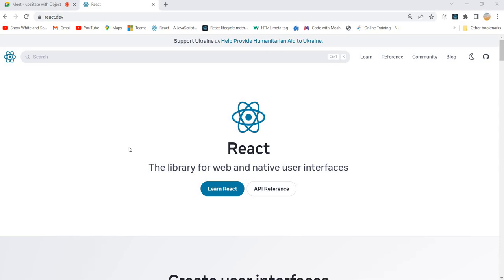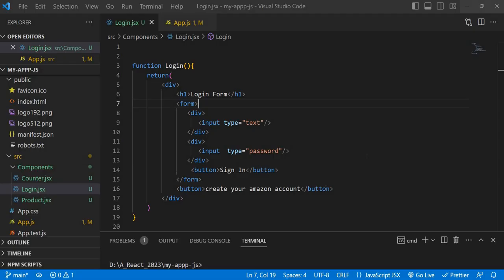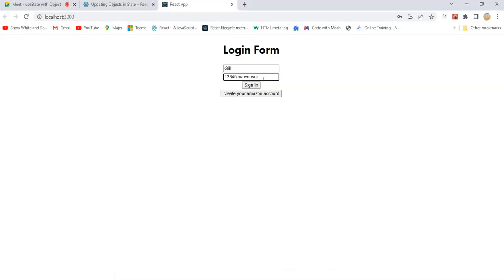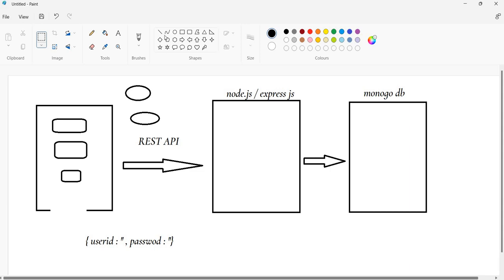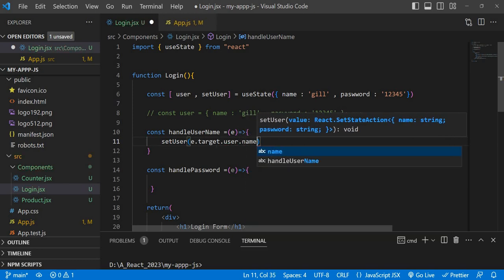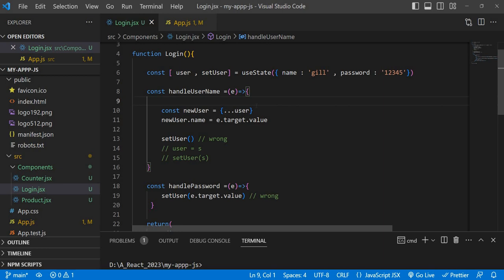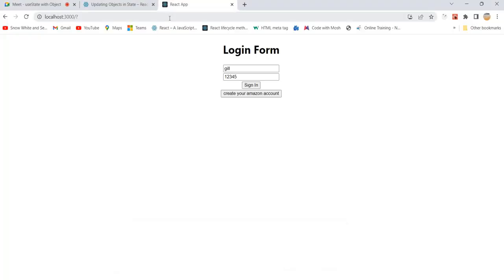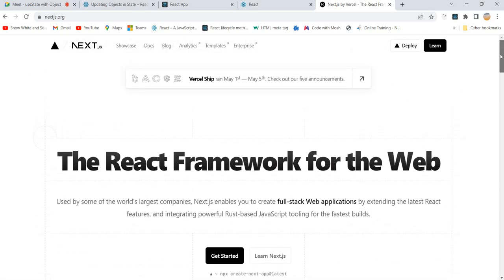useState with Objects || Updating Objects in State && create login form in React JS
State can hold any kind of JavaScript value, including objects. But you shouldn’t change objects that you hold in the React state directly. Instead, when you want to update an object, you need to create a new one (or make a copy of an existing one), and then set the state to use that copy.